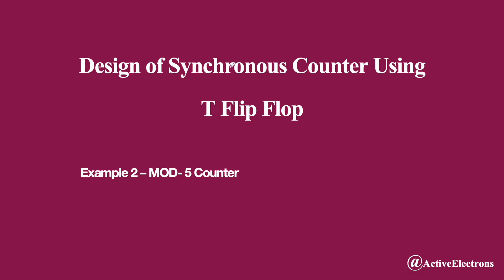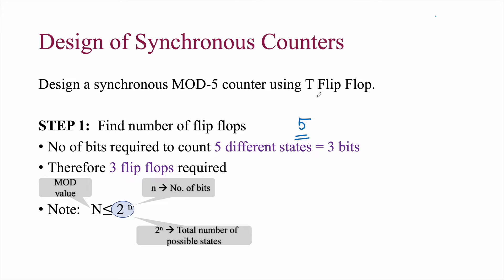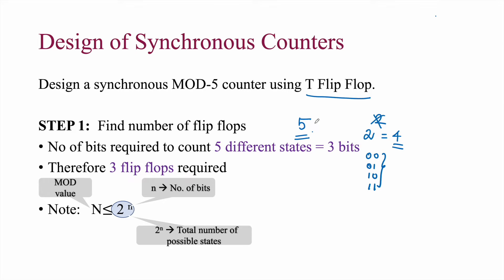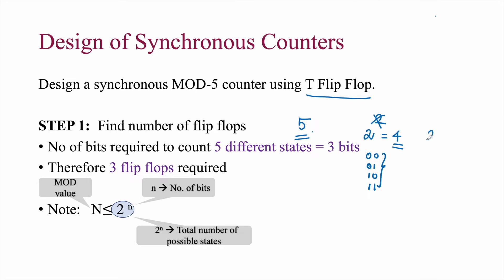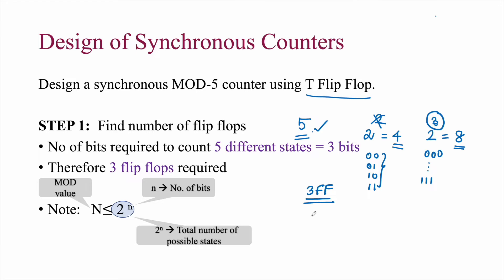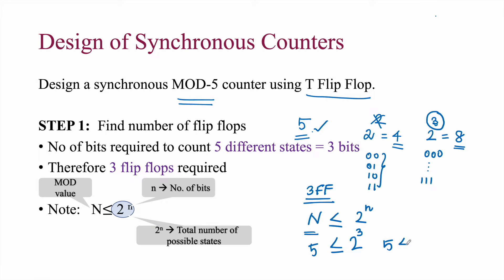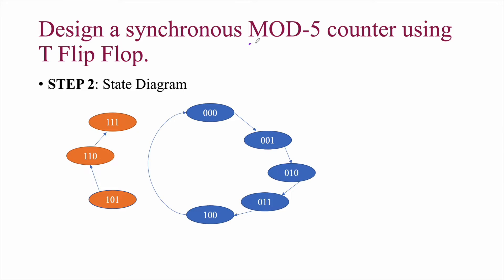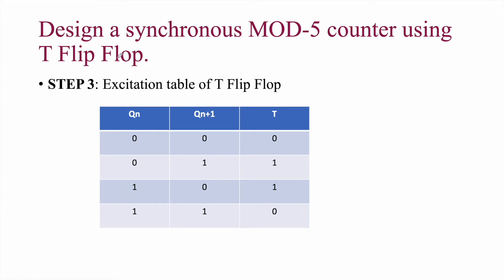MOD 5 Synchronous Counter | MOD 5 Counter Using T Flip Flop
example 2
Example 1 :